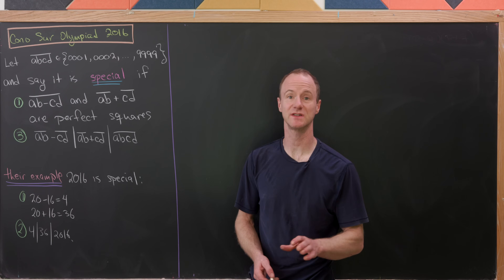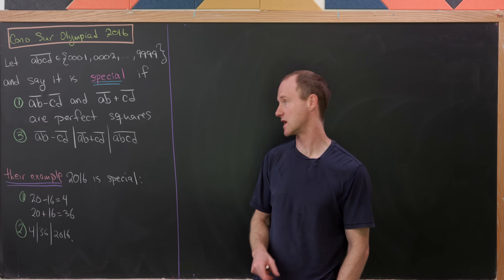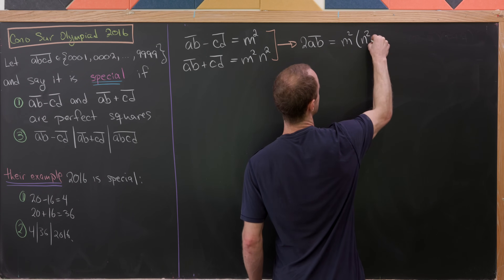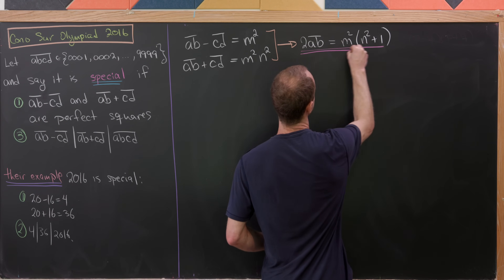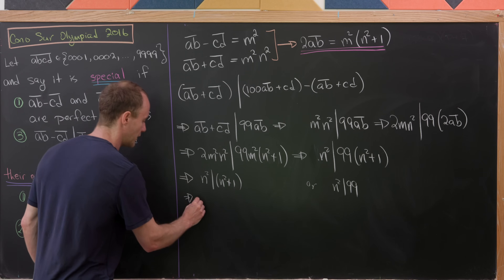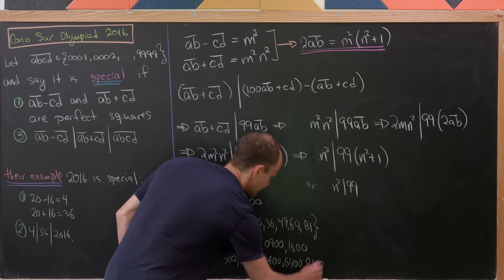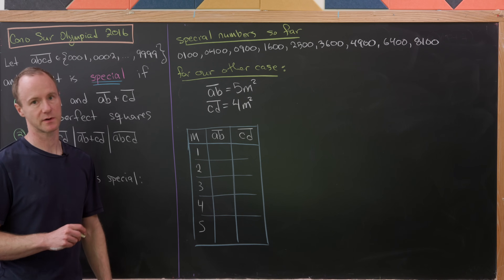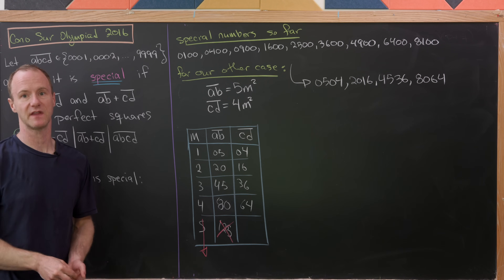what are special numbers??